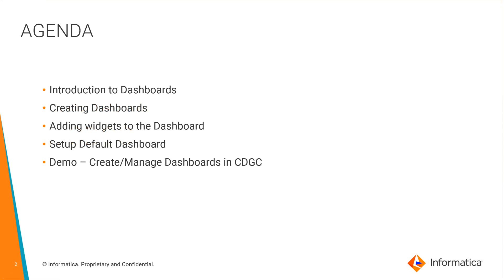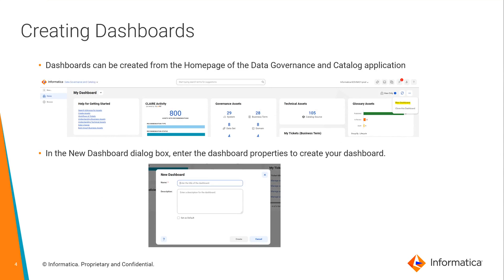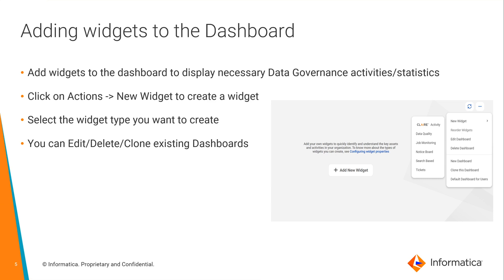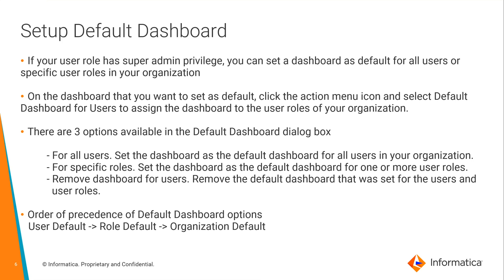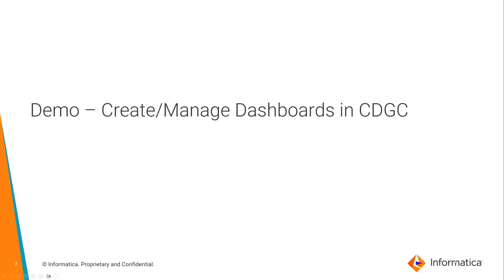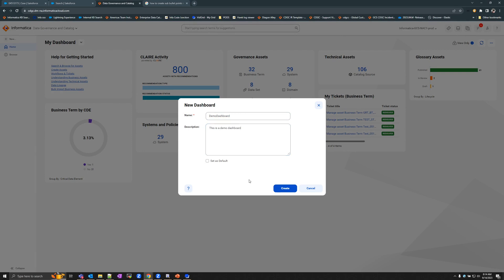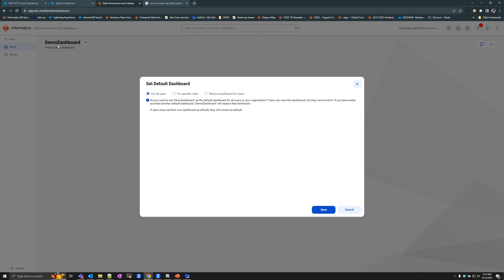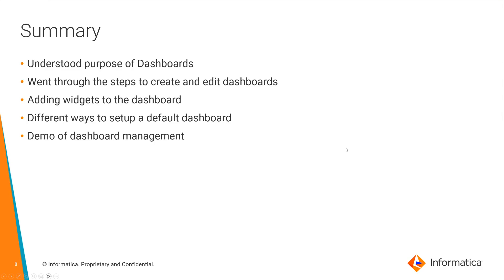566. Manage Dashboards in CDGC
The video explains what dashboards are in CDGC and how to create/modify them.